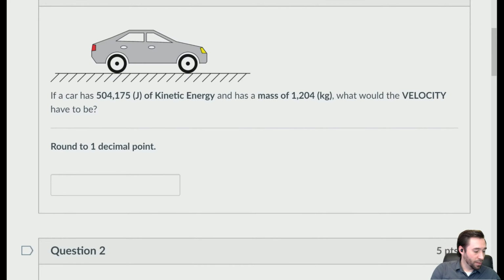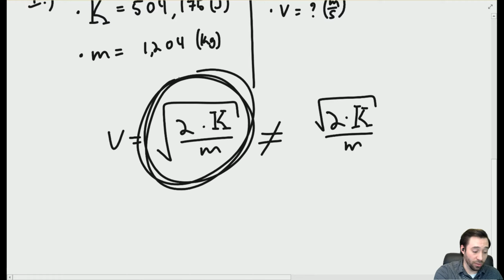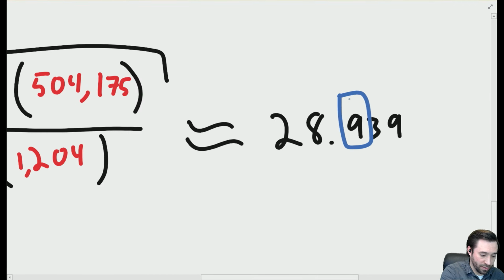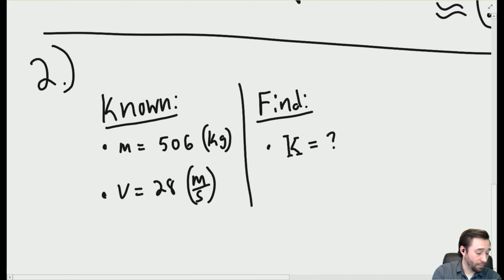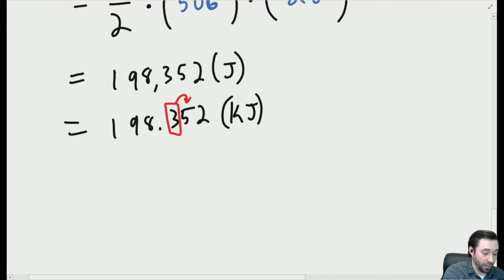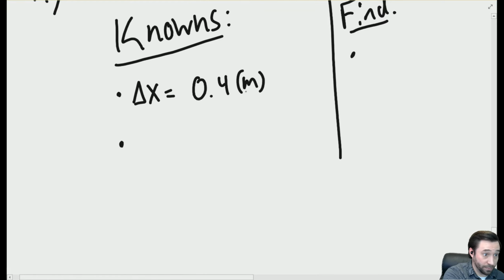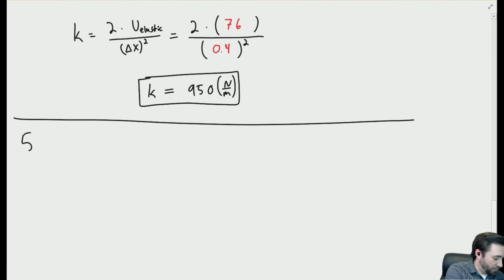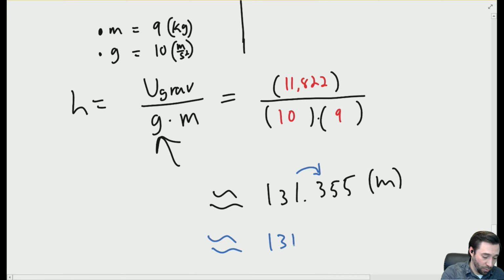Physics 1st PD: Energy Assignment 1 Solutions (2-17-21)